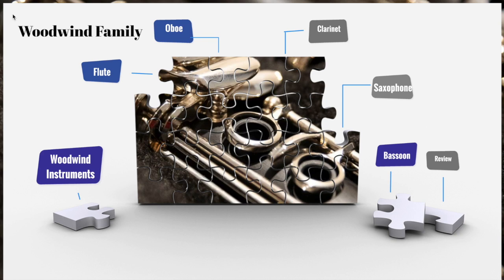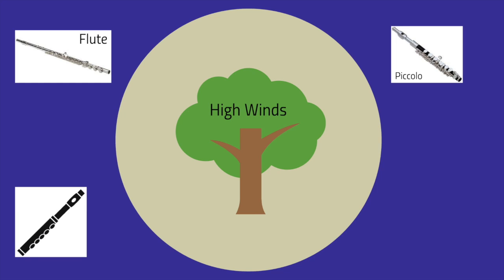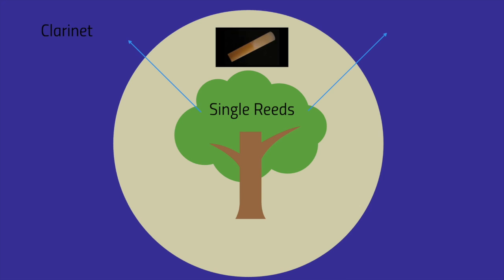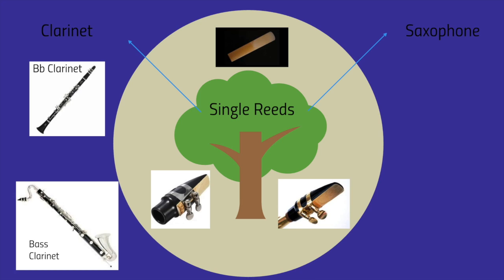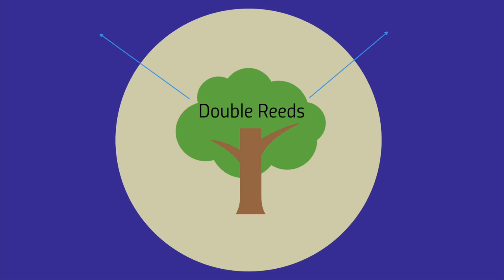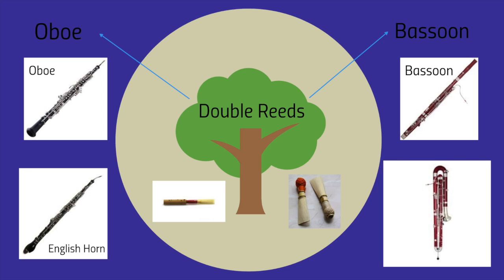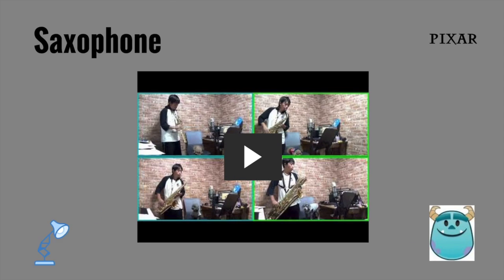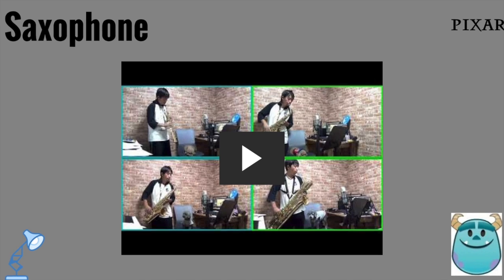Woodwind Family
This video is about Woodwind Family